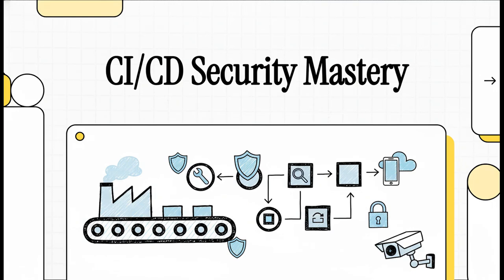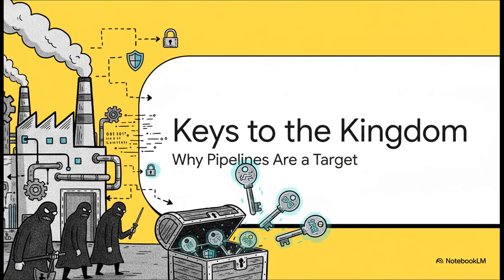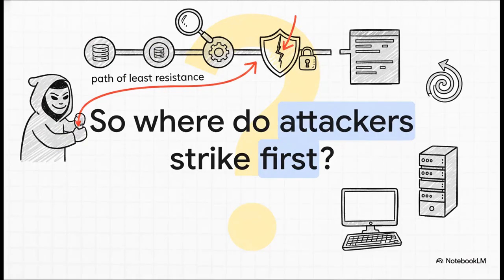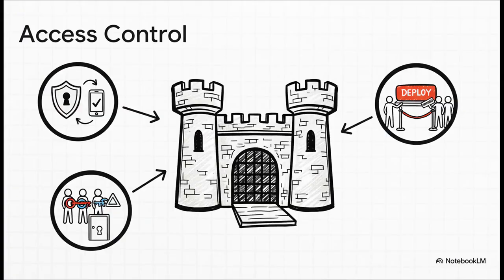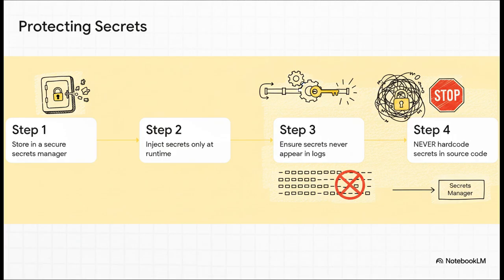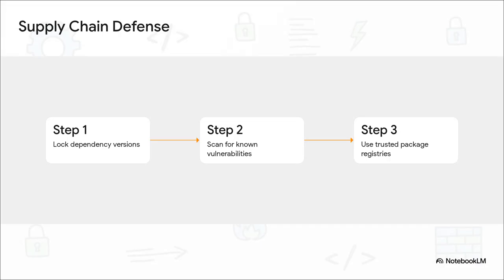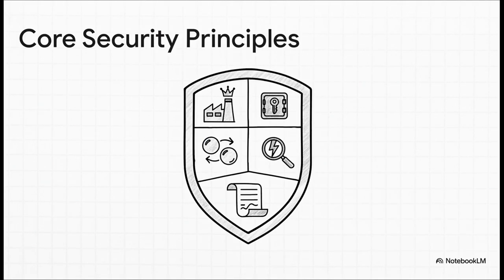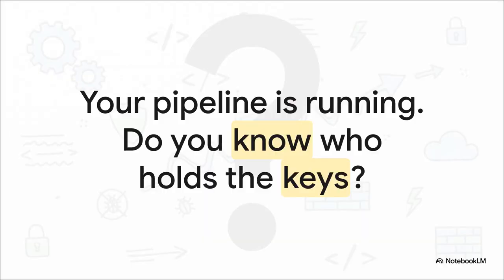Security Best Practices in CI/CD Pipelines: Building Secure-by-Default Delivery | Uplatz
In this Uplatz Explainer, we cover Security Best Practices in CI/CD Pipelines, showing how modern teams embed security throughout the software delivery lifecycle without slowing down development. Secure CI/CD pipelines help prevent vulnerable code, exposed secrets, and insecure configurations from ever reaching production.

This video focuses on practical, real-world DevSecOps techniques that engineering teams use to shift security left and automate protection.

This video covers:

Why CI/CD pipelines are a critical security boundary

Common security risks in build and deployment pipelines

Securing source control, branches, and pull requests

Secrets management and avoiding credential leaks

Dependency and supply-chain security

Static and dynamic security testing (SAST, DAST) in pipelines

Container image and Dockerfile scanning

Infrastructure as Code (IaC) security checks

Least-privilege access for CI/CD tools and runners

Secure artifact storage and provenance

Auditability, logging, and compliance considerations

Balancing speed and security in DevOps workflows

You’ll also understand how secure CI/CD practices reduce breach risk, misconfigurations, and production incidents, while enabling fast, confident, and compliant software delivery across cloud-native and enterprise environments.

Ideal for DevOps Engineers, Cloud Engineers, Security Engineers, SREs, Software Engineers, platform teams, students, and professionals building secure automation pipelines.